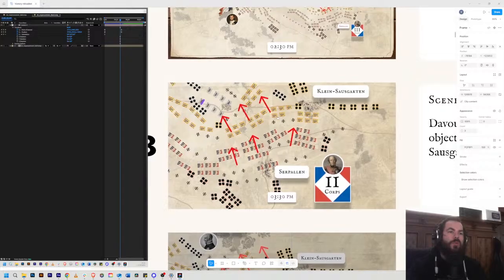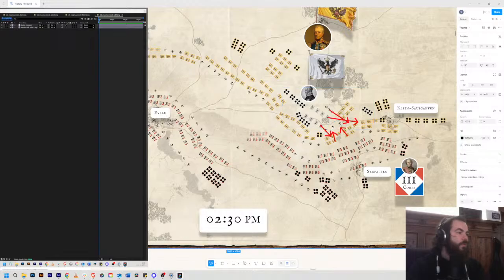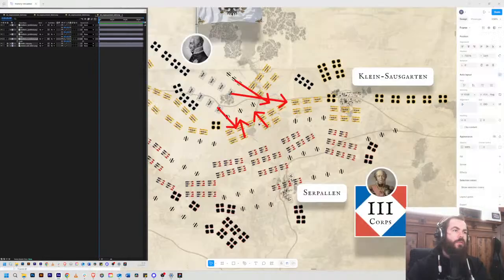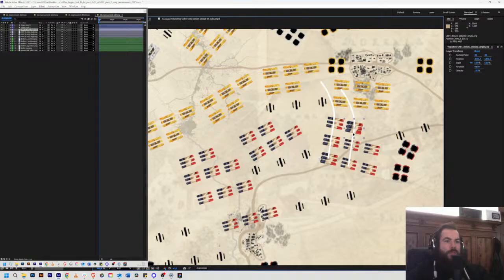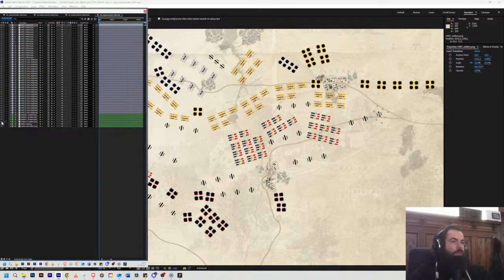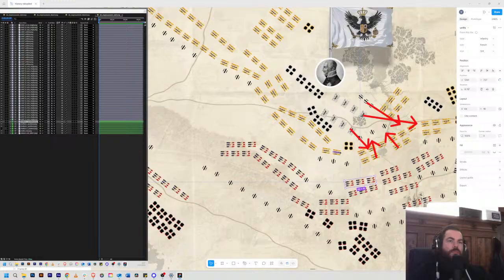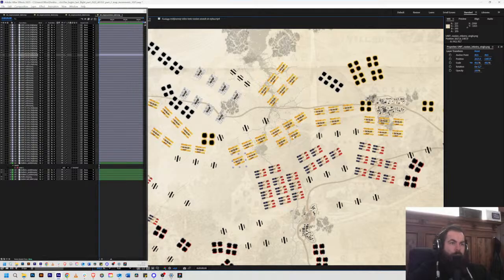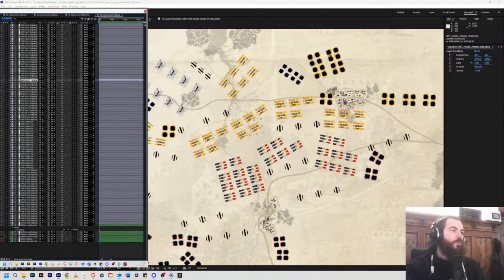Creating battle map unit movements in After Effects #2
Day 3 of creating battlemap animations for our new upcoming video! if you missed part 1, watch it on our channel! I am animating in After Effects, while commenting on what I'm doing.